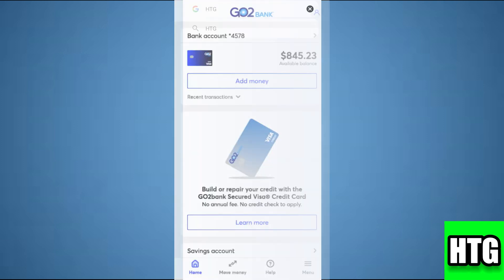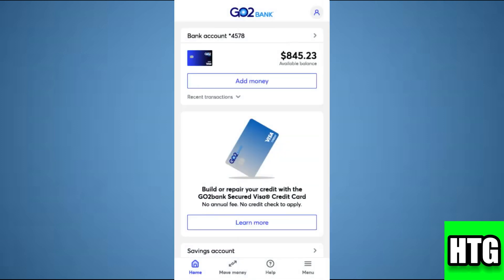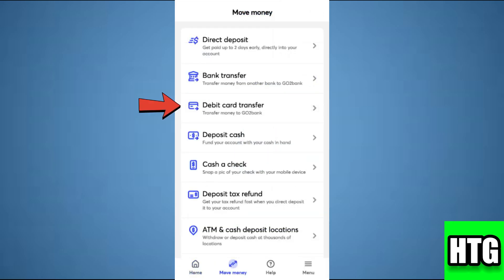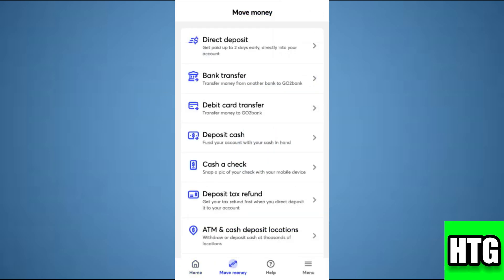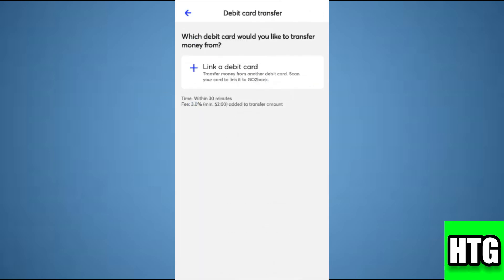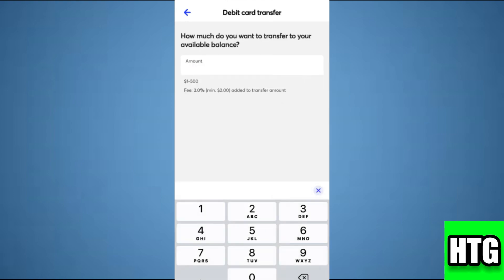GO2BANK DEBIT CARD TRANSFER TUTORIAL 2025! (FULL GUIDE)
Welcome to our comprehensive guide on how to transfer money using your Go2Bank debit card! Whether you’re new to Go2Bank or just need a refresher, this tutorial will walk you through each step of the process to ensure your transactions are smooth and secure.